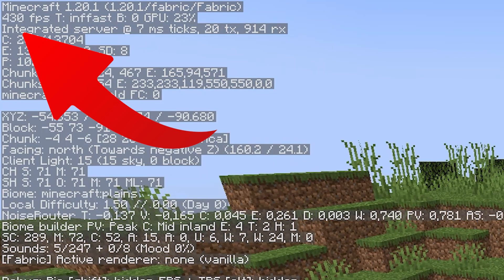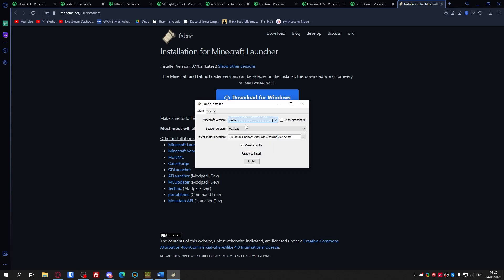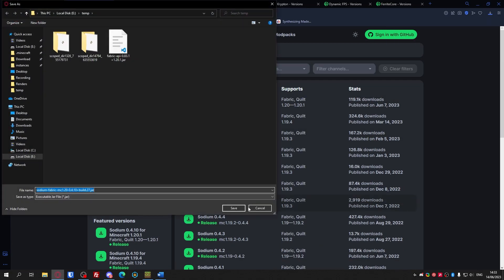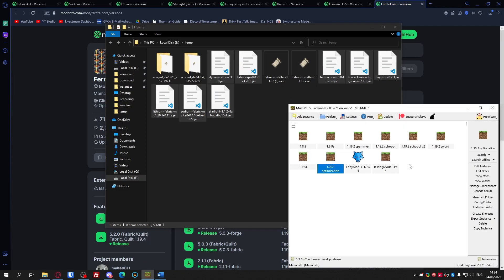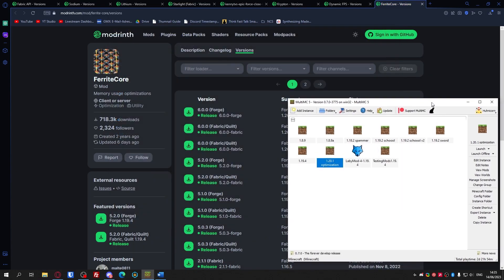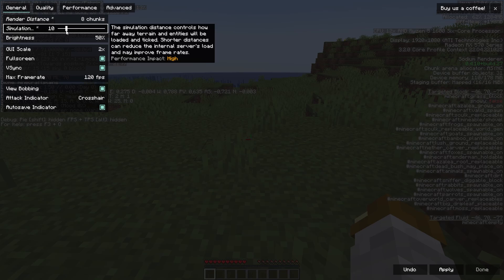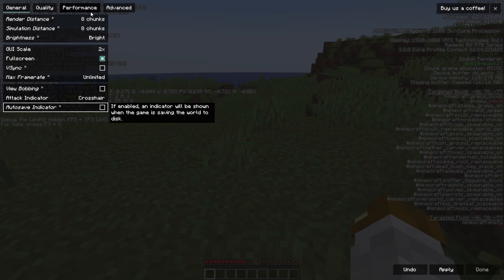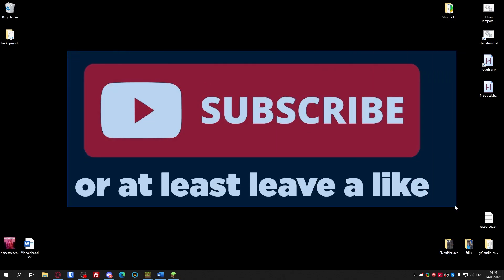How To INCREASE Your FPS In Minecraft 1.20! (Quick & Easy)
This is how to get MAXIMUM FPS in Minecraft 1.20 in under 6 Minutes! It works for SMPs, PVP, and Survival! How To INCREASE Your FPS In Minecraft 1.20! (Quick & Easy) Tutorial

👆 Type ?ip in the chat after joining